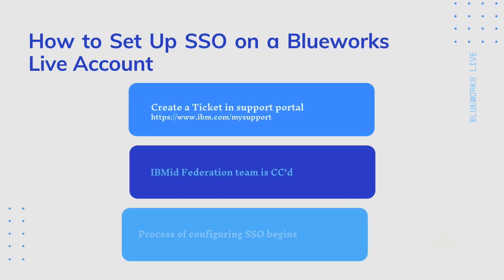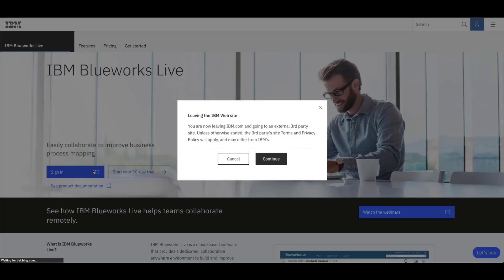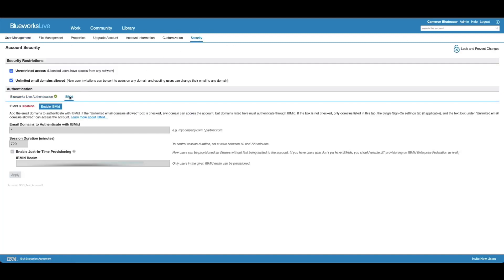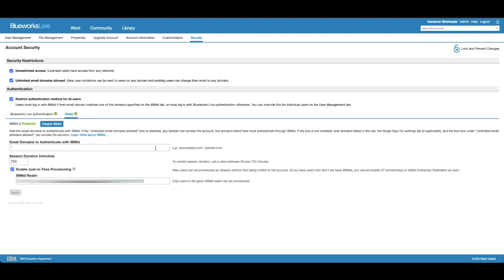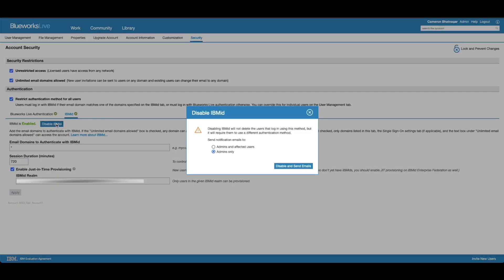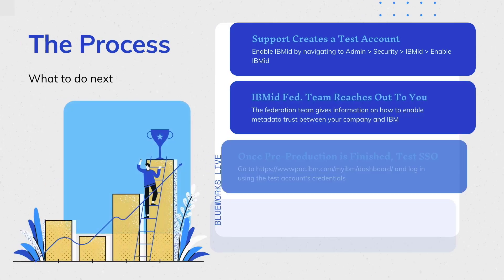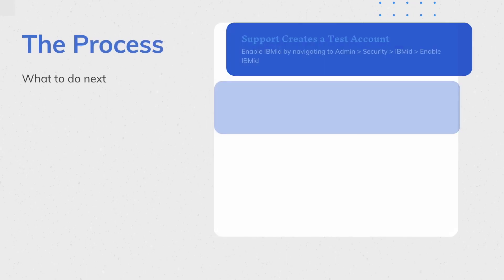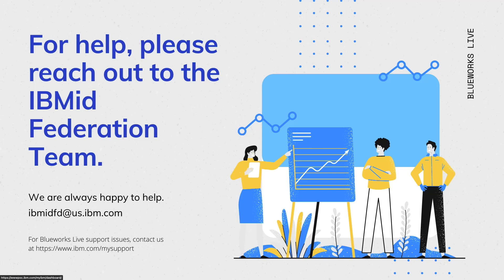How To Set Up SSO on Blueworks Live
This video will walk the viewer through the process to set up single sign on with Blueworks Live to allow users to sign in using your company’s credentials.